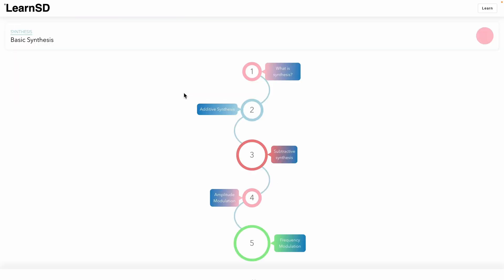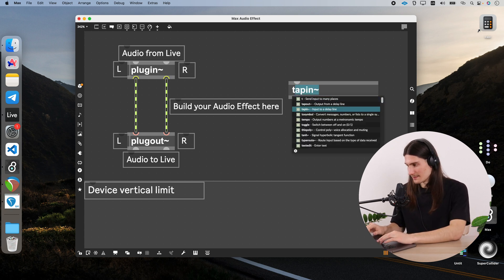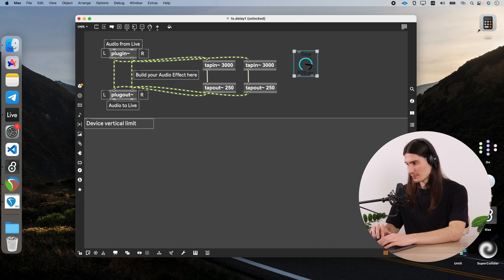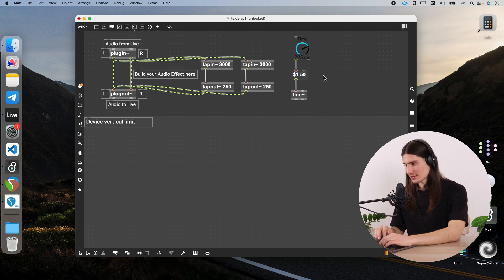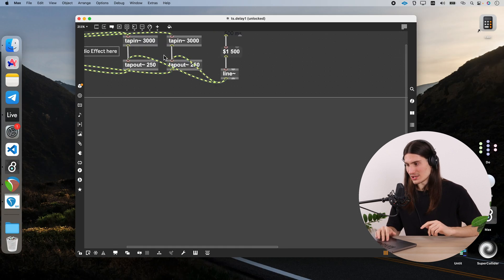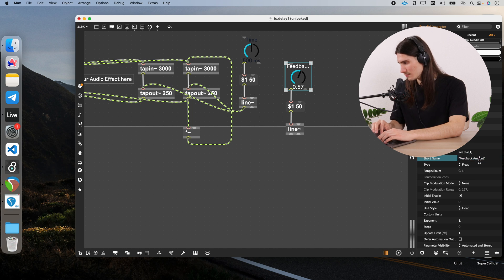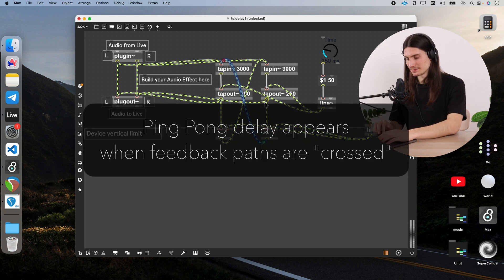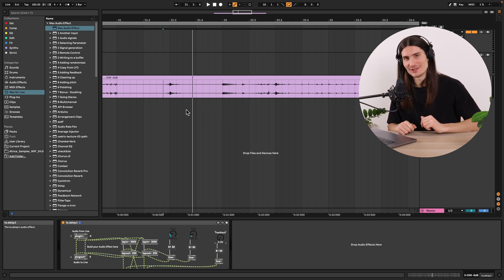Max4Live - Delay & Ping Pong Delay (lesson 6)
This lesson will teach us how to create a simple max4live delay audio effect. We will also learn how to generate a Ping Pong delay effect.

Max4Live video course is made for free for all people interested in audio programming and creating max4live devices. It is made for absolute beginners but might be also helpful for people who have some knowledge about Max programming and creating max4live devices.